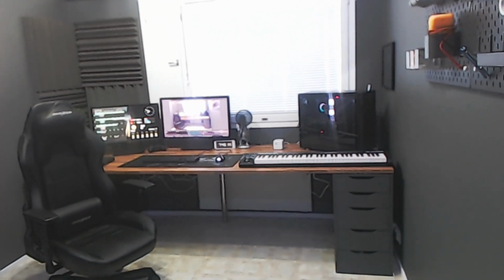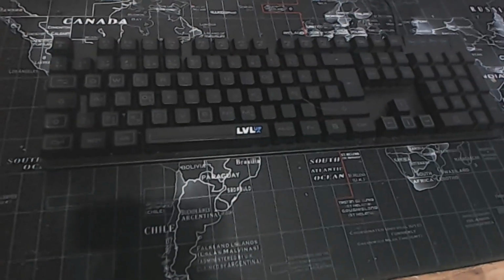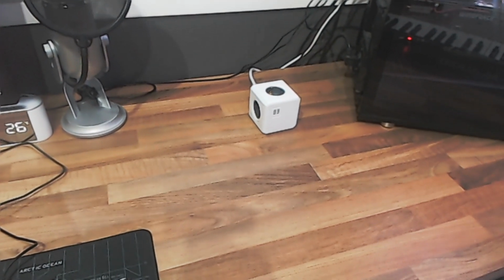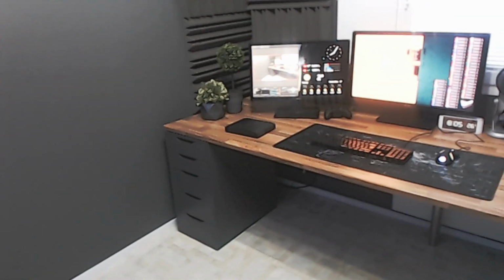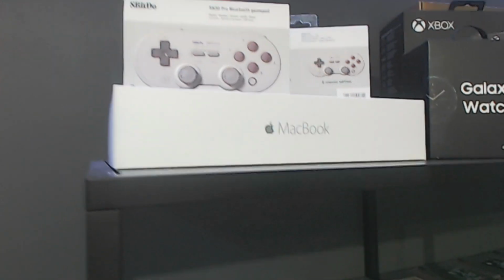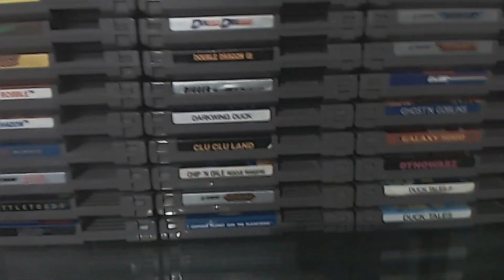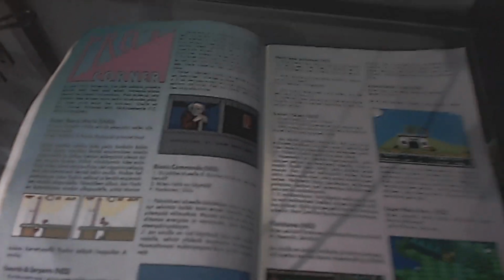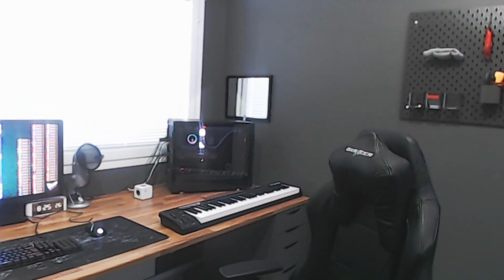Nico Evaluates - Office Tour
You asked for it, I delivered it.